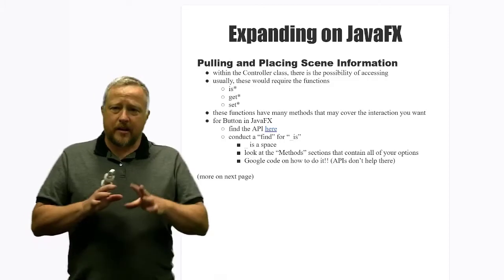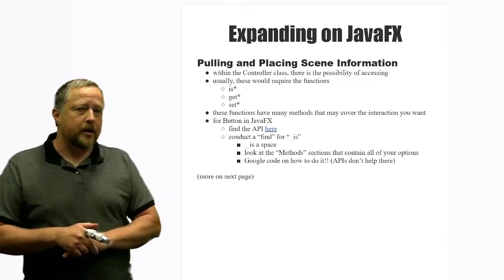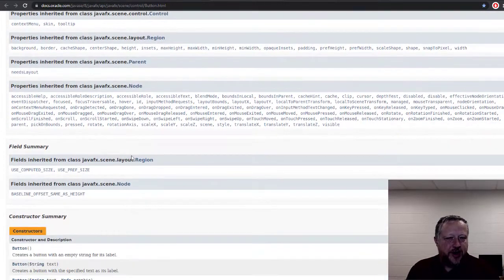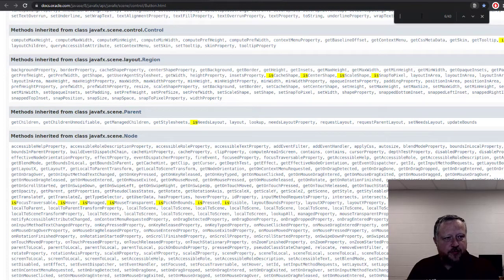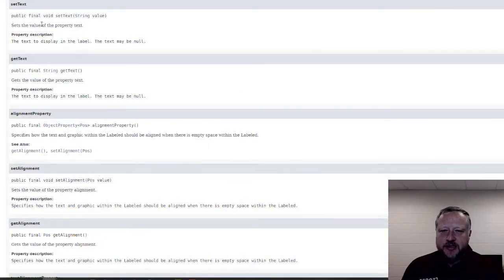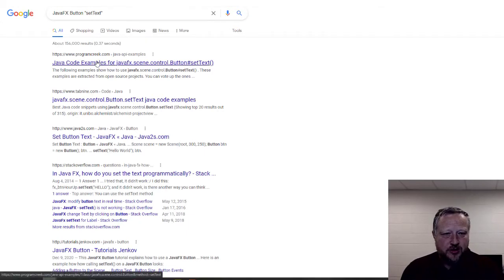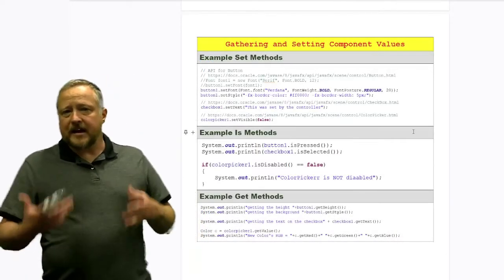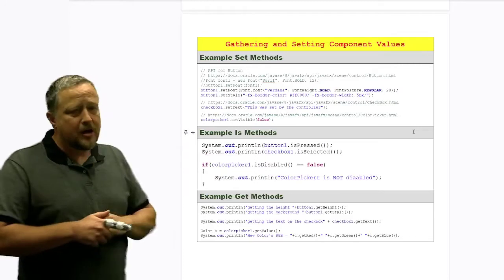Expanding on JavaFX